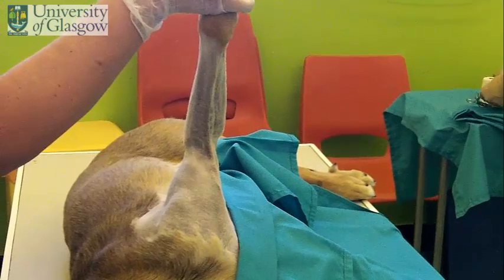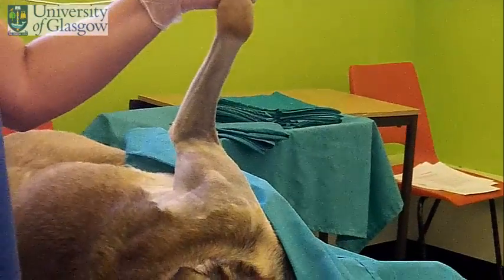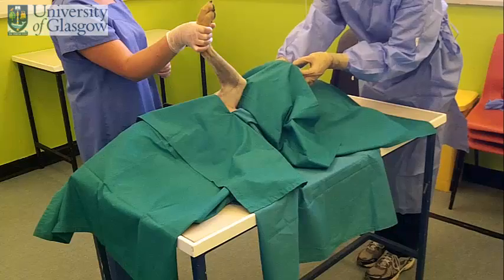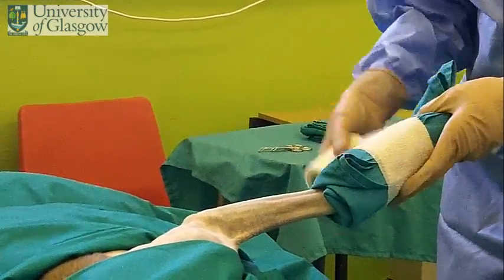Limb Draping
Glasgow Vet School Learning Resources